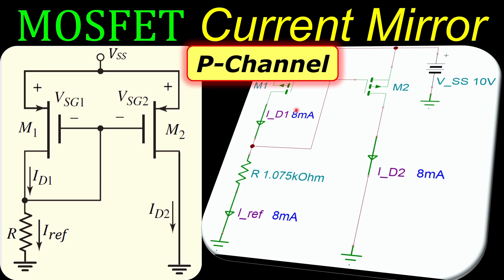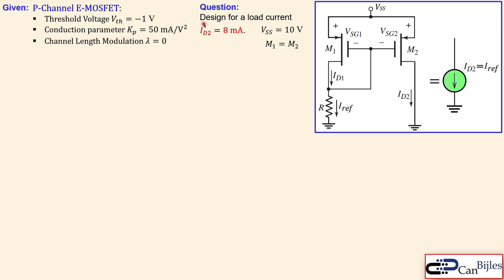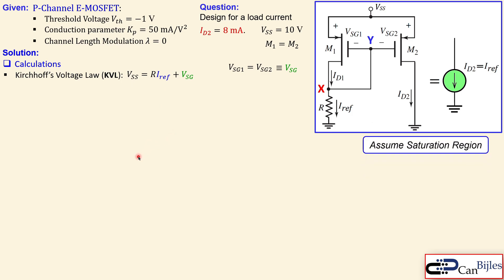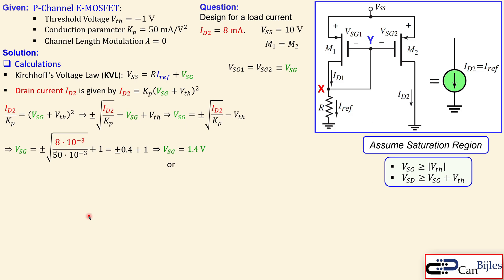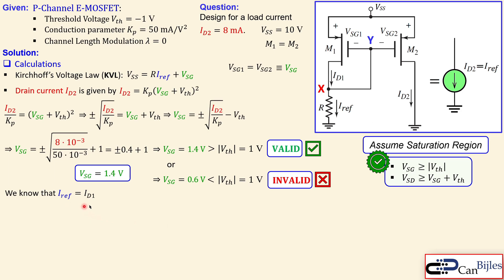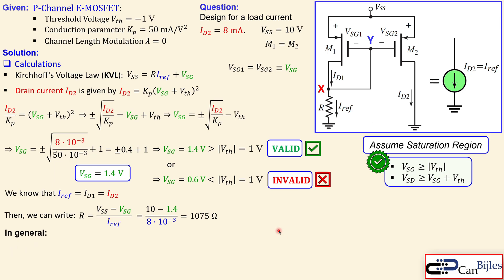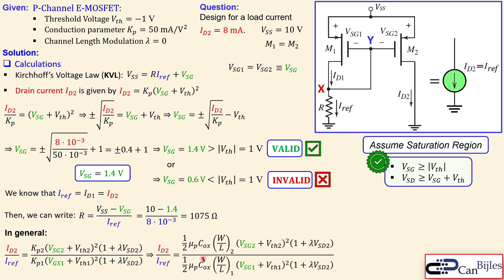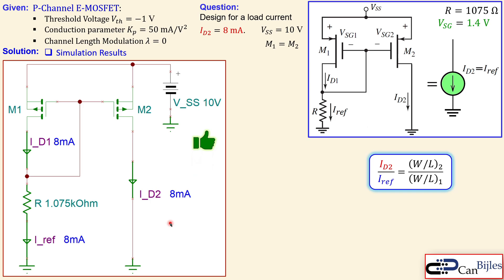MOSFET Current Mirror Source - P-Channel ⭐ Calculations & SPICE Simulations ⭐ Example 5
In this video, we will discuss the design of a current source (current mirror) using two P-Channel MOSFETs. We will determine the required reference current and the component value for a required load current. We will also do parameter sweep analysis and discuss the effect of the change in load voltage on the load current.